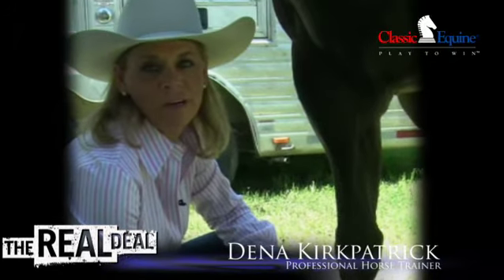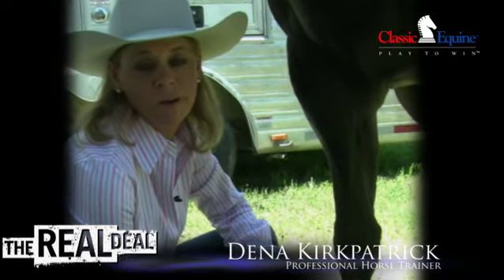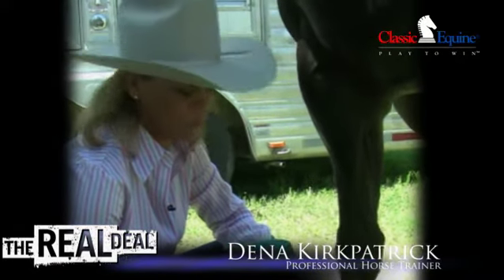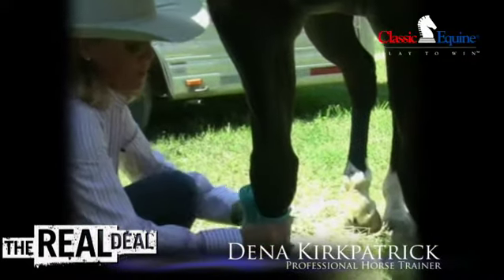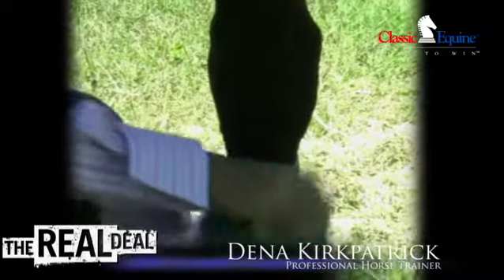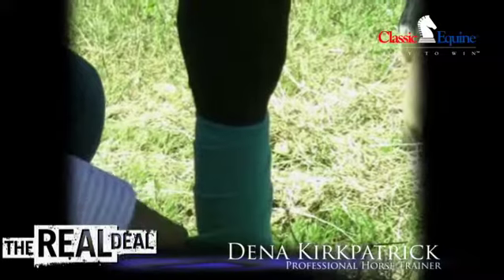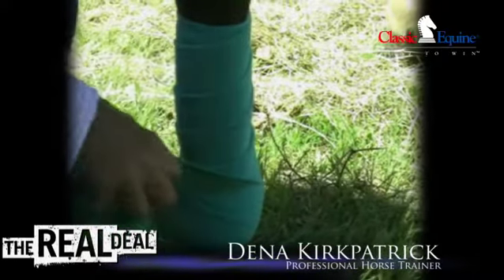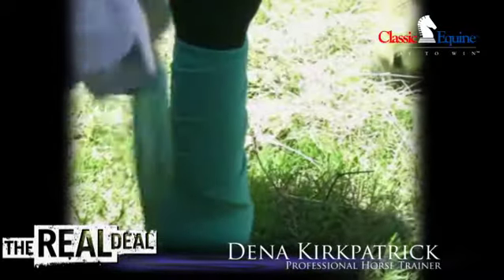Dena Kirkpatrick - Polo Wraps